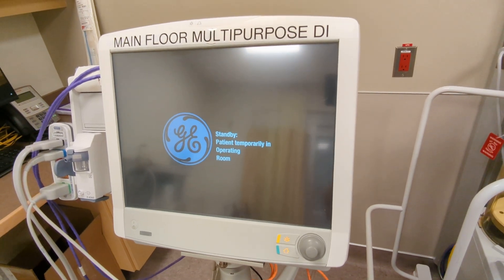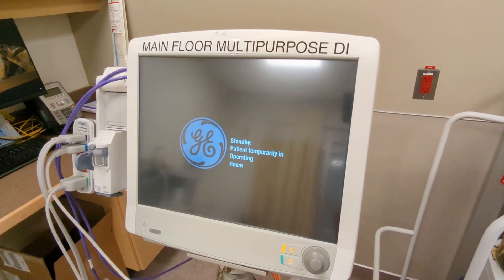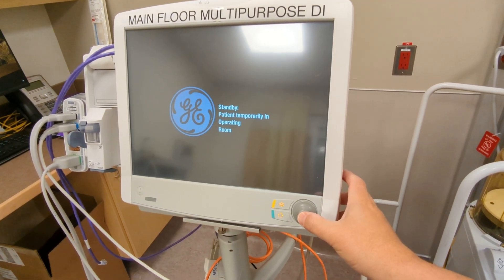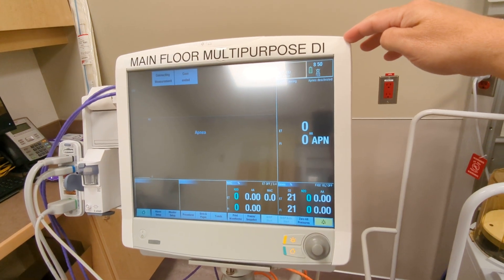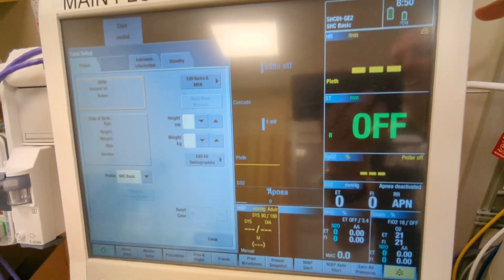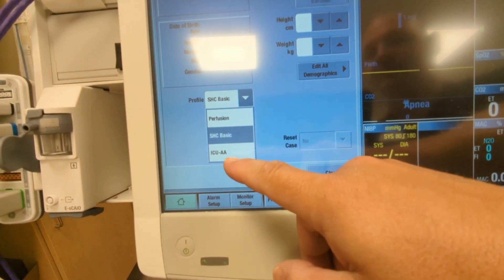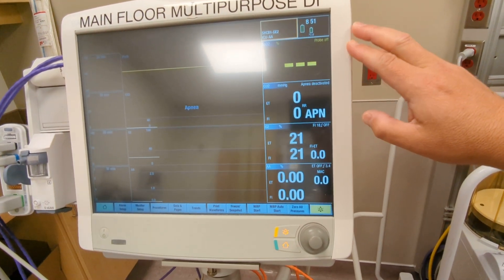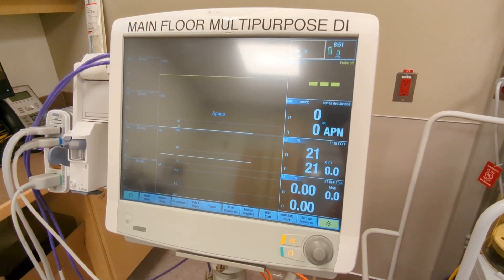Using the External Gas Monitor with the Anesthetic Gas Machine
This video demonstrates how to turn on, set-up and use the standalone monitor when using the Anesthetic gas Machine in the ICU.